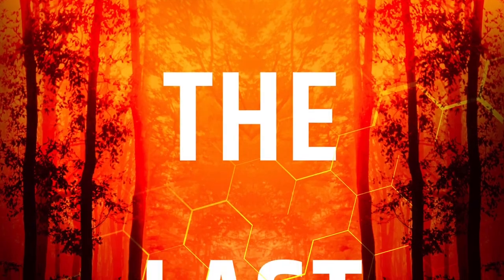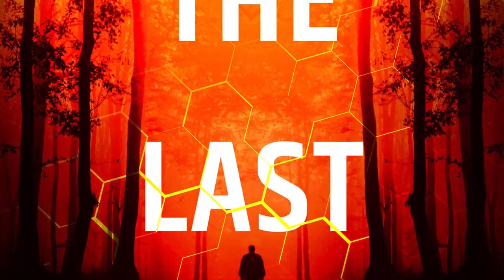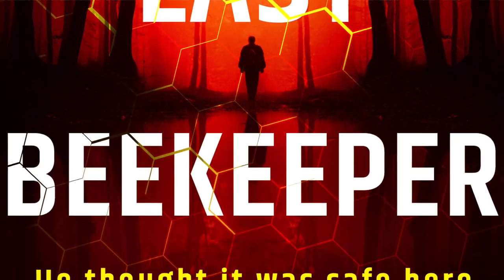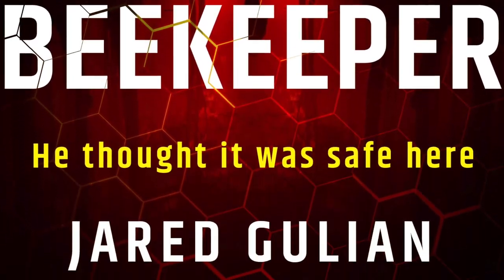The Last Beekeeper - Cover Reveal!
Revealing the cover for my upcoming sci-fi thriller, The Last Beekeeper, and showing your some designs that didn't make the cut. The novel will be released in August 2021. Ebook available for pre-order on Amazon now